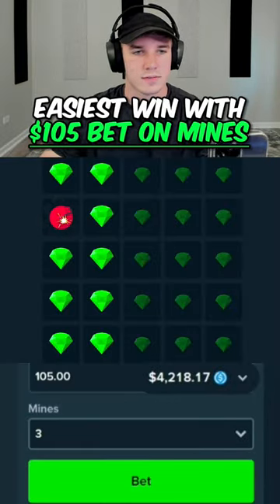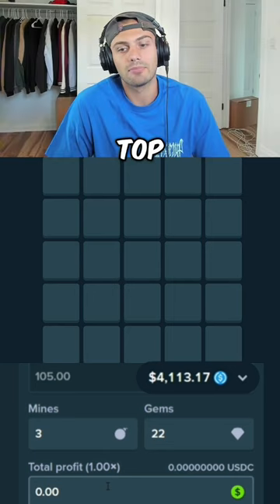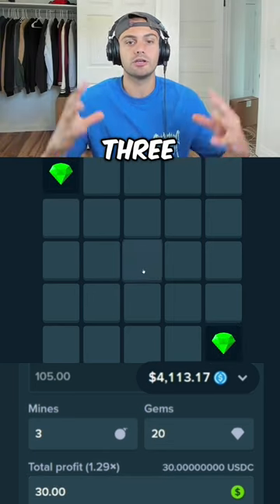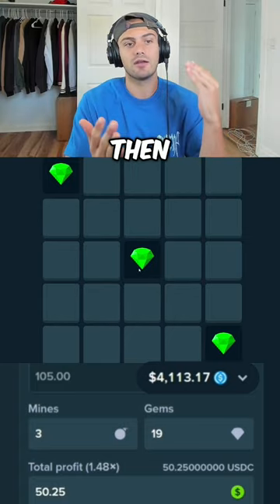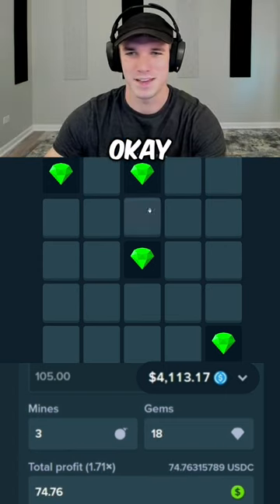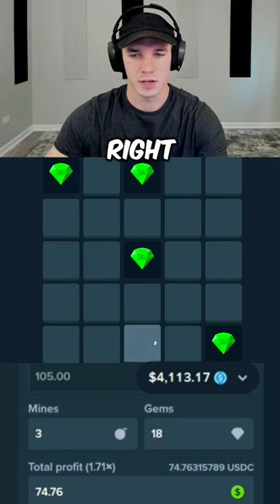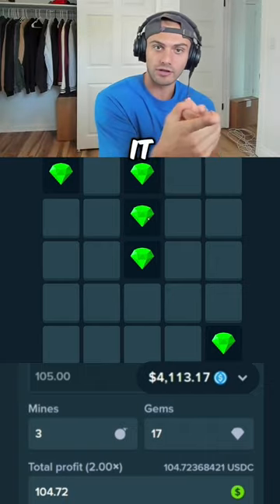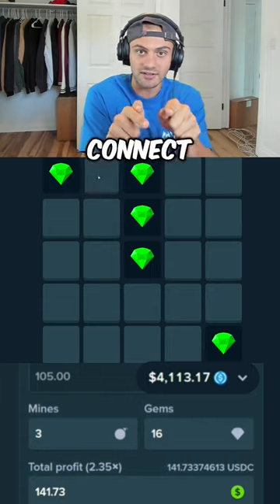Toaster EASIEST win with $105 bet on MINES *PROFIT*